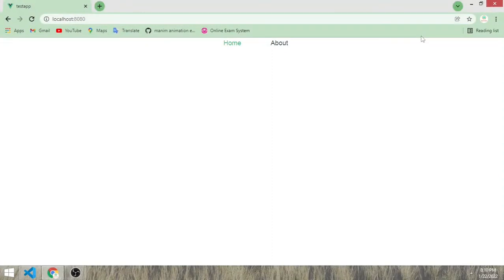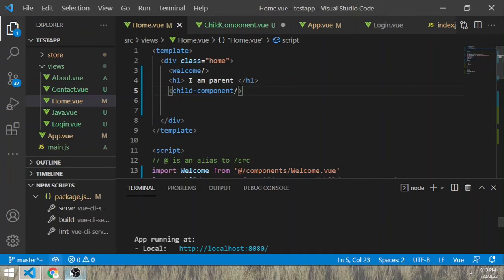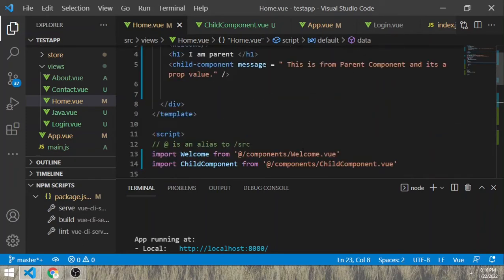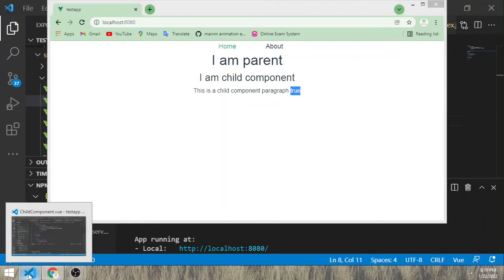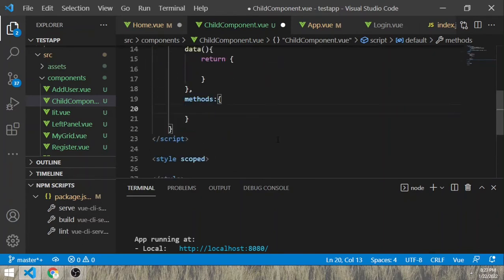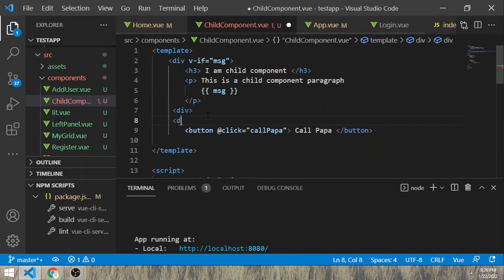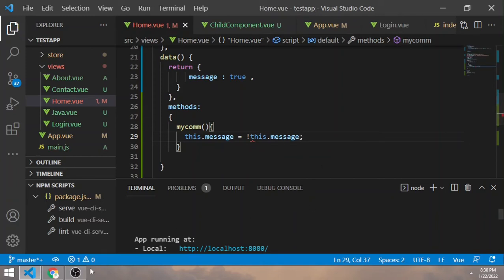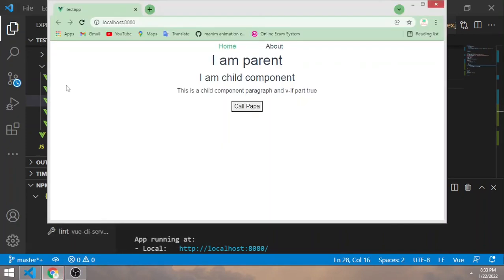Parent to child communication in VUE Components